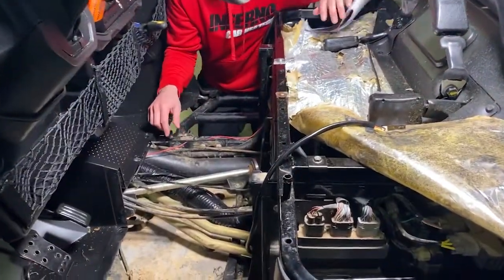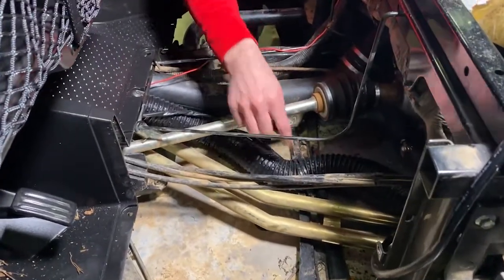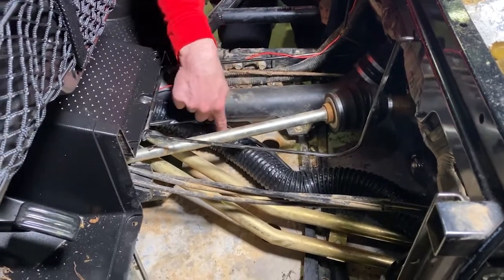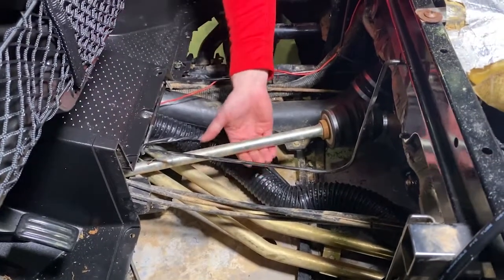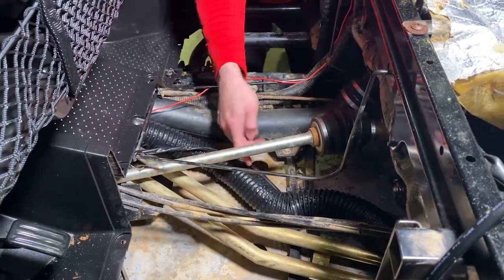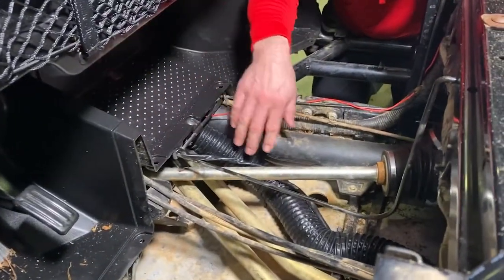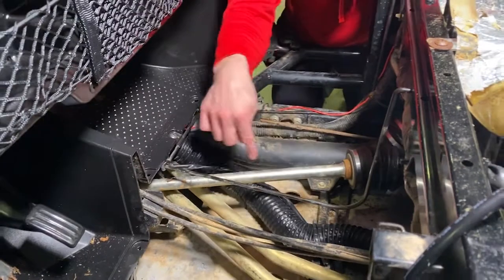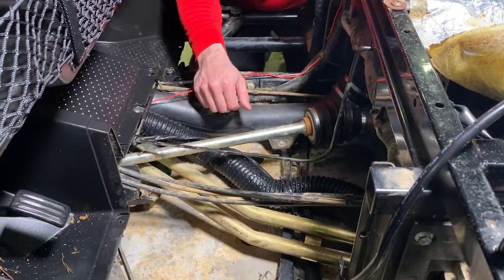Pioneer 1000 Heater Ductwork Explained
In this video we breakdown running the ductwork from the heater box to the defrost ports.